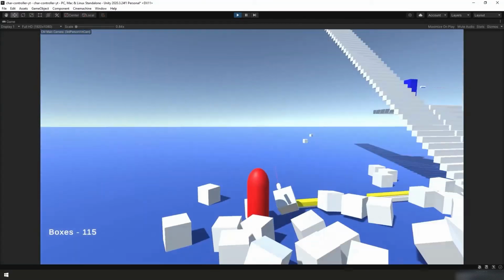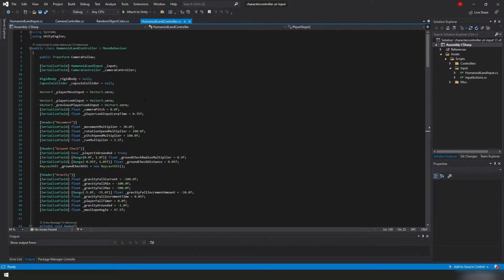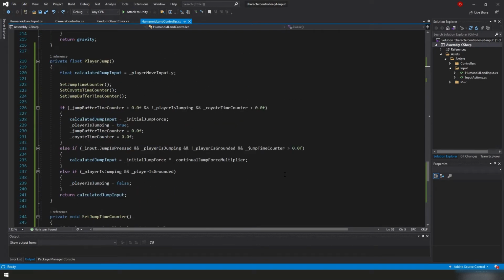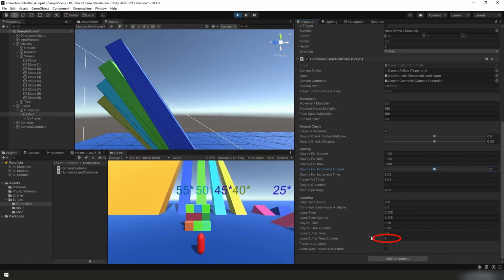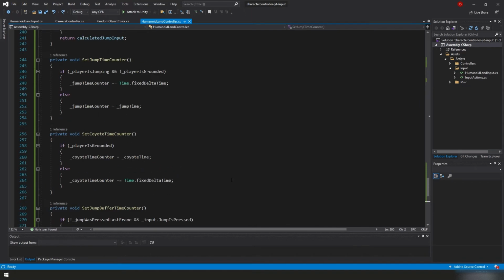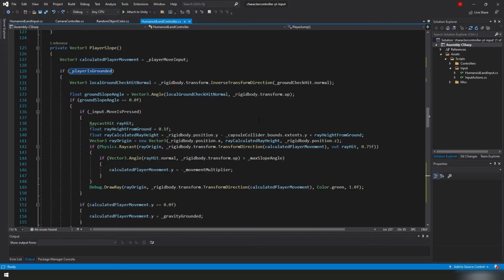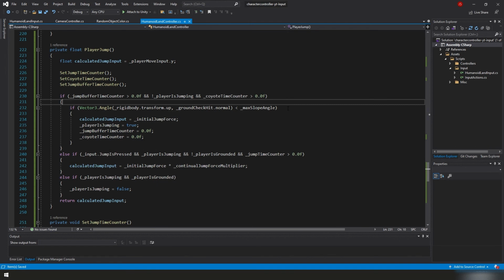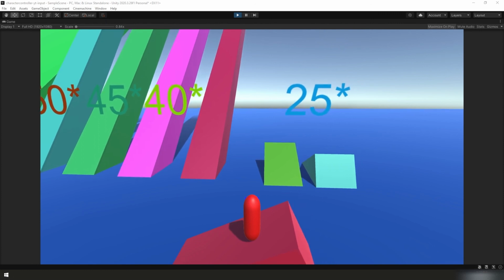Easily Implement Jumping in Unity: Variable Jump Height, Coyote Time, Buffering & Slope Fixes | 12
The FULL project is now available to download for FREE. The link to download can be found on the community Discord server (link below)!

In this video we:
- Add the ability for our player to jump
- Add Coyote Time
- Add Variable Jump Height
- Add Jump Buffering
- Resolve an unaddressed issue with our Slope Handling
- Add Code to Disable Jumping on too steep of a slope
- Misc. comments about jump behavior

This video is part of a series of videos for a custom Unity 3D character controller that utilizes rigidbody physics, cinemachine cameras, Unity's new input system, and custom player gravity.

TIME STAMPS
00:00 - Lame Intro
0:13 - What We Did Last Video
0:17 - What We Are Going to do in this Video
0:39 - Adding a New "Jump" Action to the Input System
2:00 - Listening for the "Jump" Event
3:10 - Adding the Vast Majority of Our "Jump" codC
4:30 - Light Review of the Code
8:30 - Play Test
9:58 - Demonstrating the Timers / Counters
11:42 - More In-depth Code Review
16:58 - Reducing Gravity for Now
17:35 - Demonstrating our Slope Handling Bug
18:35 - Explaining the Bug in the Code
19:11 - Fixing the Code
19:17 - Explanation of the Bug Fix
20:30 - Maniacal Laugh
20:35 - Play Test Demonstrating the Bug is Fixed
21:06 - Addressing Jumping up Slopes
22:00 - Adding the Code and Reviewing
22:43 - Play Test
23:06 - Disabling the Jump Slope Limit for Dev Purposes
23:13 - Moving Faster or Slower While Not Grounded (in the air)
23:56 - Modifying the Code and Reviewing
24:30 - Continued Modifying Code
25:10 - Play Test
25:30 - Jumping While On a Slope
26:03 - Video Summary
26:13 - What to Expect in the Next Video
26:26 - Saying Bye